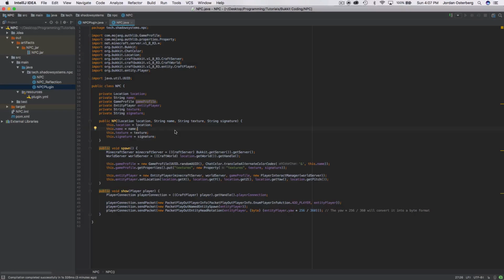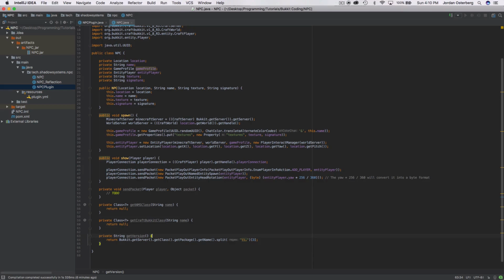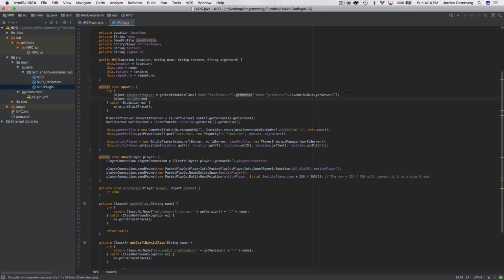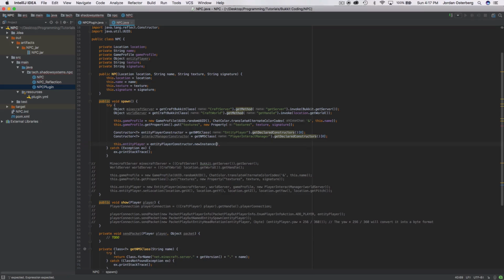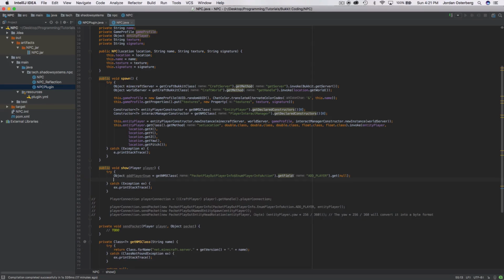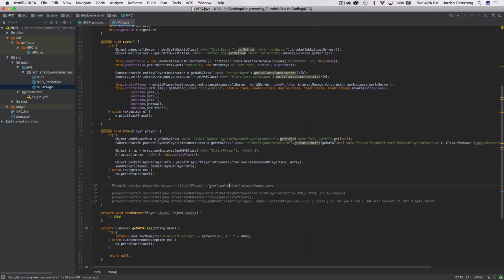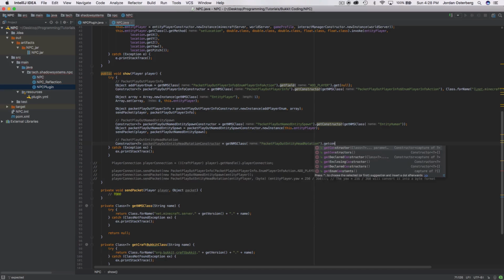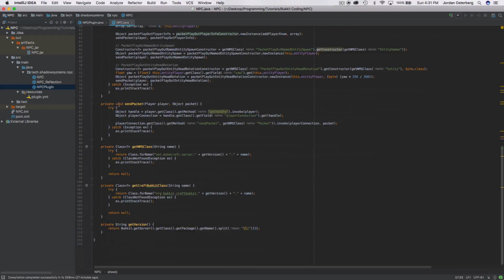Bukkit Coding: Episode 53 - Reflection (NPCs with NMS)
Today we'll take last episode's code and allow it to run across all Spigot server versions.